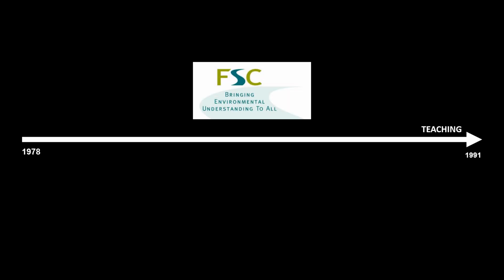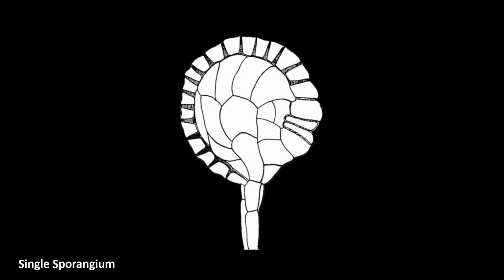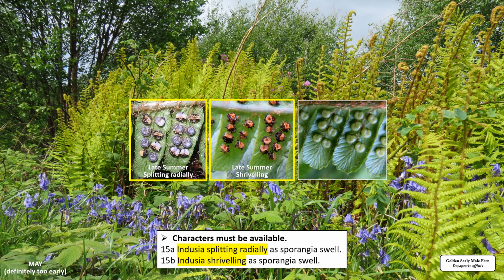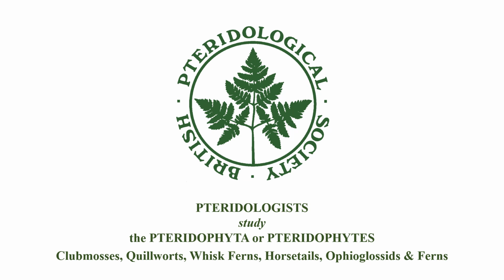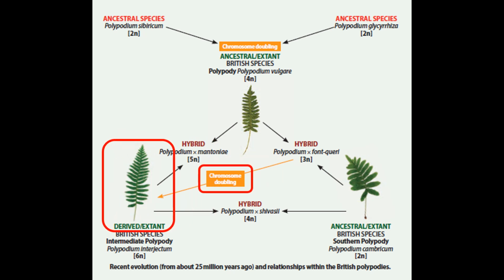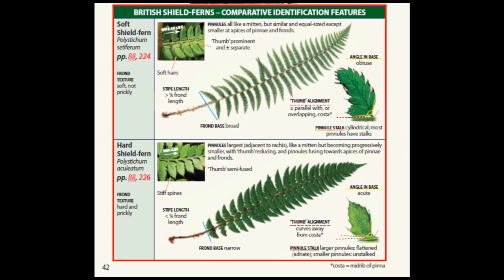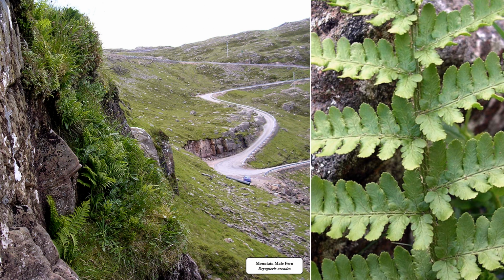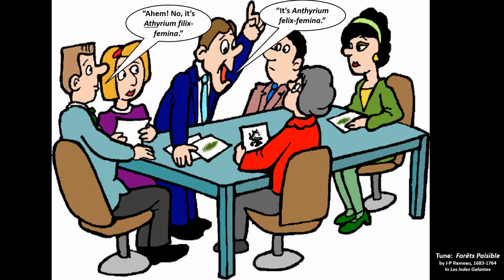IDENTIFYING BRITAIN'S FERNS - basics and dips into the difficult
How to identify ferns using the WildGuide 'Britain's Ferns' (Princeton University Press) and the AIDGAP Fern Guide (Field Studies Council). How we use frond anatomy and identification keys plus tours of the British fern flora from the common to the more difficult and even tackling the male ferns, which are very difficult.
Please visit the Auchtertyre Academy channel for more videos about ferns including basics of fern recognition and a detailed guide to the difficult buckler and male ferns.